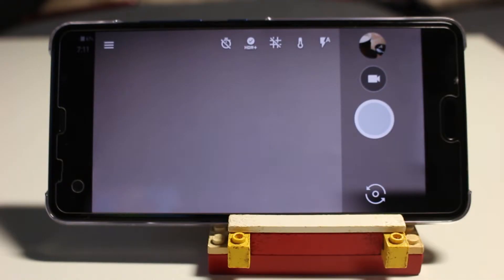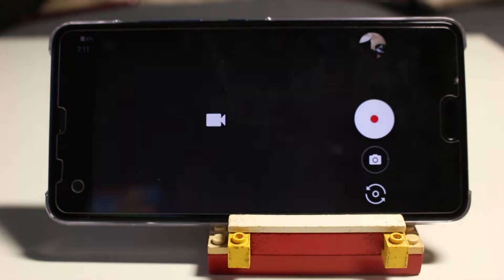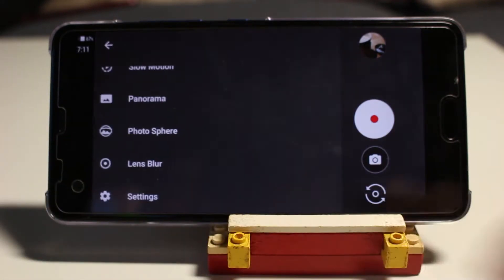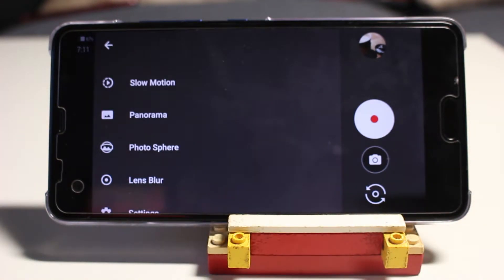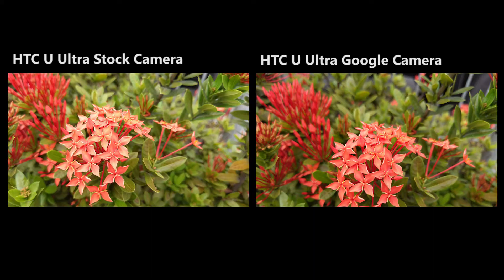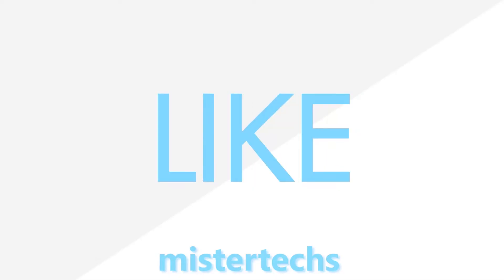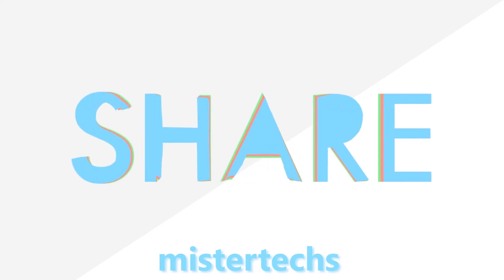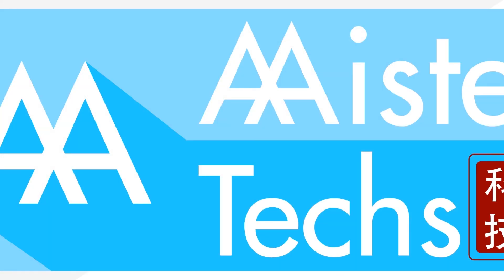Get The Google Camera with HDR+ on non Google Smartphone | Mister Techs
Google Camera with HDR+ is ported to other smartphone running on Qualcomm Snapdragon 820, Snapdragon 821 and Snapdragon 835...